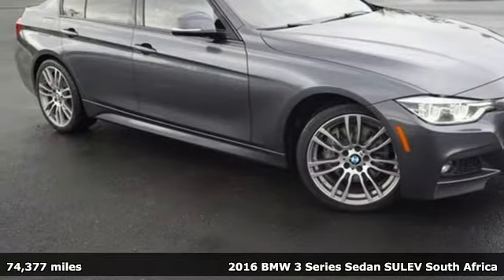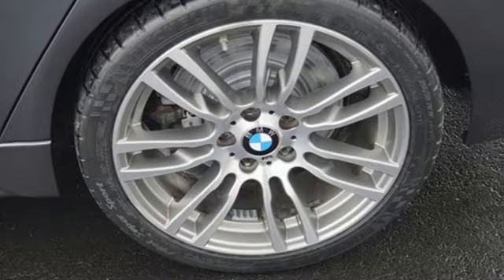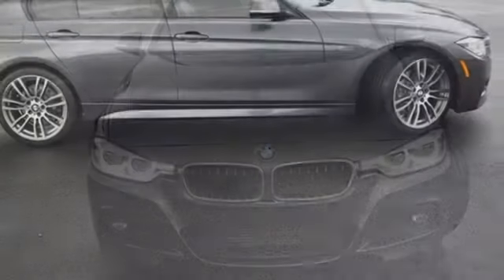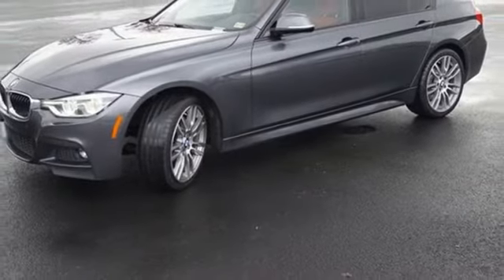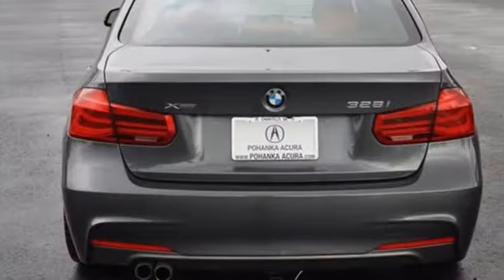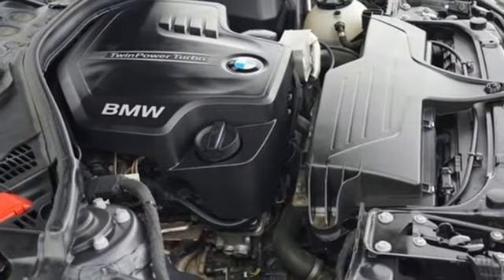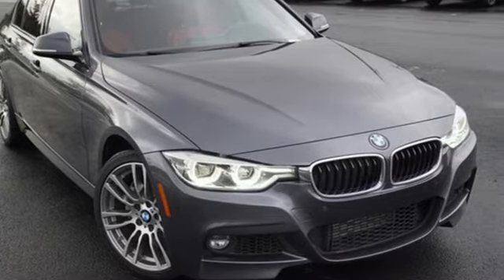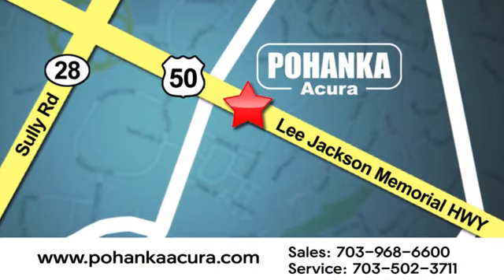Used 2016 BMW 3 Series Falls Church VA Acura Washington-DC, DC ANL026483A - SOLD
Year: 2016
Make: BMW
Model: 3 Series
Trim: 328i xDrive
Engine: 2.0L 4-Cylinder DOHC 16V Turbocharged
Transmission: 8-Speed Automatic
Color: Gray
Interior: Coral Red/Black
Mileage: 74377
Stock #: ANL026483A
VIN: WBA8E3G54GNT78274
Clean CARFAX. Mineral Grey Metallic 2016 BMW 3 Series 328i xDrive AWD 8-Speed Automatic 2.0L 4-Cylinder DOHC 16V TurbochargedbrbrRecent Arrival! 22/34 City/Highway MPGbrbrbrWe make every effort to provide accurate information but please verify options and price with management before purchasing. All vehicles are subject to prior sale. All financing is subject to approved credit. Dealer installed options are additional. Stock photo colors, options and trim levels may vary. Not responsible for typographical errors. Published prices subject to change without notice to correct errors and omissions or in the event of inventory fluctuations. Vehicle offers/prices & internet price quotes valid for 48 hours from initial posting date, subject to change by dealer/manufacturer without notice. Vehicles may be in transit to dealer. Vehicle photos may not match exact vehicle. Please call to confirm availability status. All prices exclude taxes, title, license, and dealer processing fee of $899.00. Government 5-Star Safety Ratings are part of the National Highway Traffic Safety Administrationa€TMs (NHTSAa€TMs) New Car Assessment Program. For additional information on the 5-Star Safety Ratings program, please Based on model year EPA mileage ratings. Use for comparison purposes only. Your mileage will vary depending on driving conditions, how you drive and maintain your vehicle, battery pack age/condition, and other factors. Worlda€TMs Largest Acura Dealer based on 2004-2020 AHM New Acura Volume Sales."

Address:
13911 Lee Jackson Highway